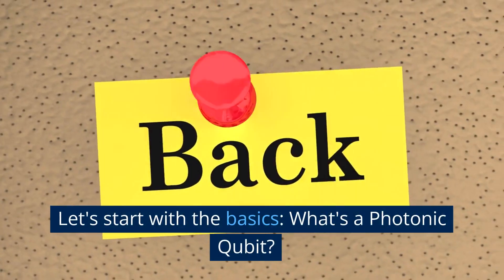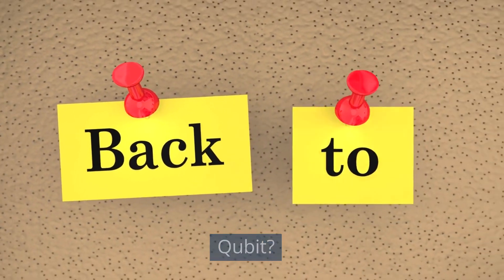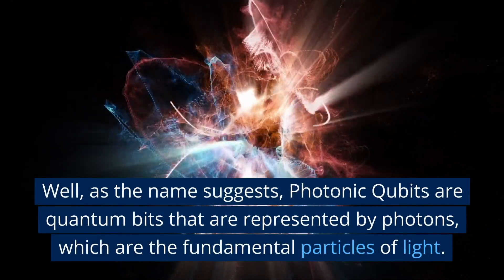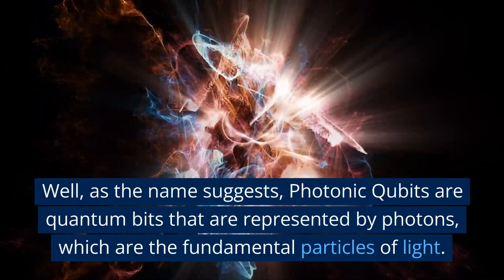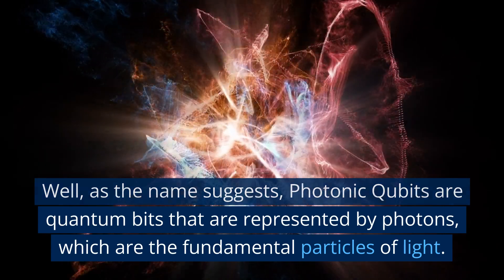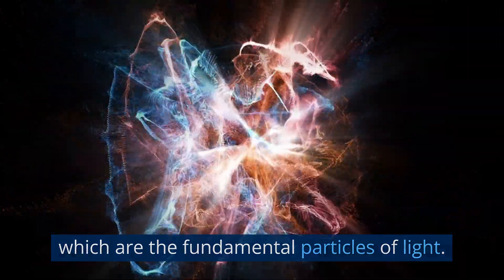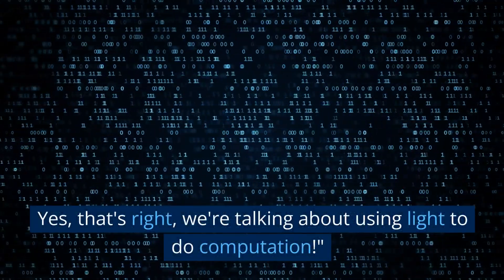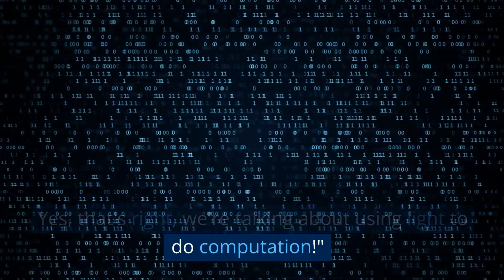Quantum Photonic Qubits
Welcome back to Quantum Data World, the channel that illuminates the fascinating world of Quantum Computing.

Today, we're switching gears to talk about Photonic Qubits, another exciting type of quantum bit.

Buckle up, because things are about to get light-tastic!"

Let's start with the basics: What's a Photonic Qubit?

Well, as the name suggests, Photonic Qubits are quantum bits that are represented by photons, which are the fundamental particles of light.

Yes, that's right, we're talking about using light to do computation!"

Now, you might wonder how we can use something as fleeting as light for computation.

That's where the magic of quantum mechanics comes into play.

Photonic Qubits take advantage of the quantum properties of light, such as superposition and entanglement."

In essence, photonic quantum computing uses these qubits to encode information in the quantum states of photons.
For example, the polarization or path of a photon could represent a qubit's state."

So why go to the trouble of using light for quantum computing?

Well, there are some unique advantages.

First, photons are great at maintaining their quantum states without being disturbed by their environment.

This results in long coherence times, similar to what we talked about with trapped ion qubits."

Second, photons can easily interact with each other and can be manipulated with high precision, which is perfect for quantum computations."

Moreover, because light can travel long distances without much loss, photonic qubits are particularly promising for quantum communication and quantum internet, providing a way to send quantum information securely over large distances."

However, like everything else, photonic qubits come with their own set of challenges.

Photons are notoriously difficult to generate and control on-demand, and they also don't naturally interact with each other without some kind of intermediary."

But rest assured, researchers around the world are hard at work refining and advancing this technology, opening up new possibilities for quantum computing and quantum communication."

And that's a brief look at Photonic Qubits!

Light really does hold more mysteries than we ever imagined, doesn't it?